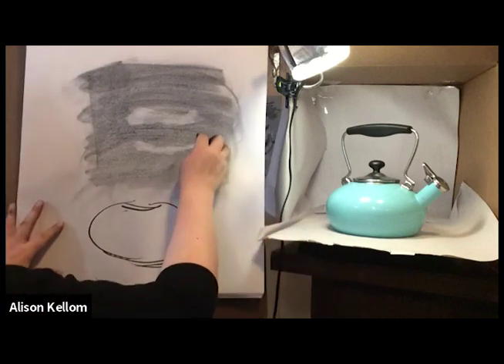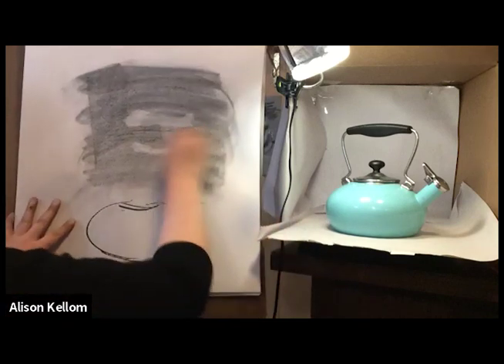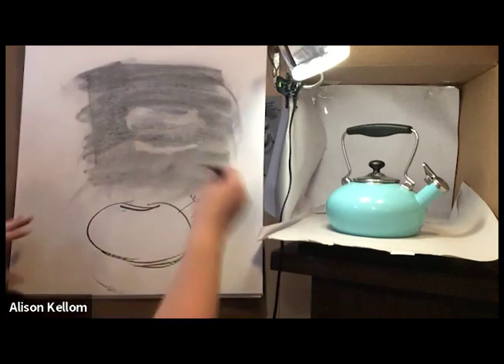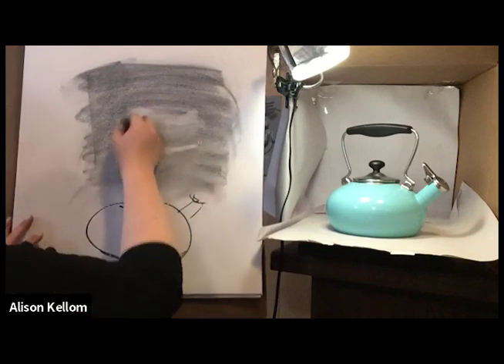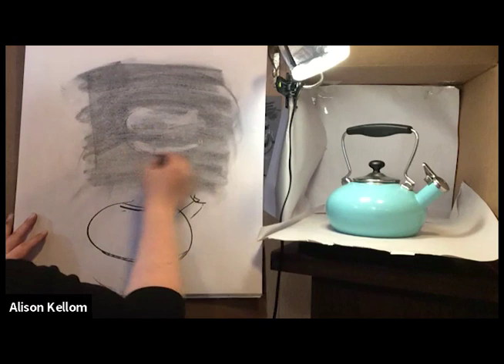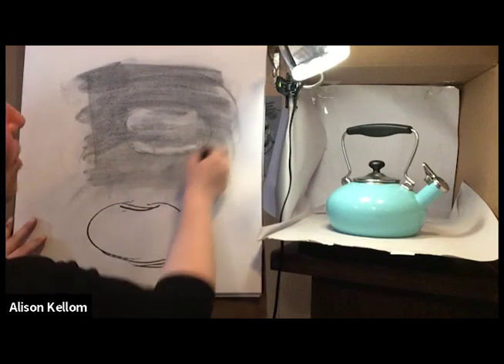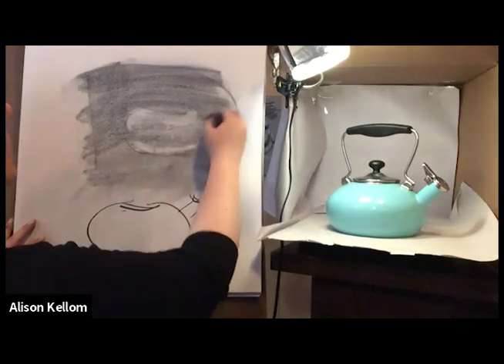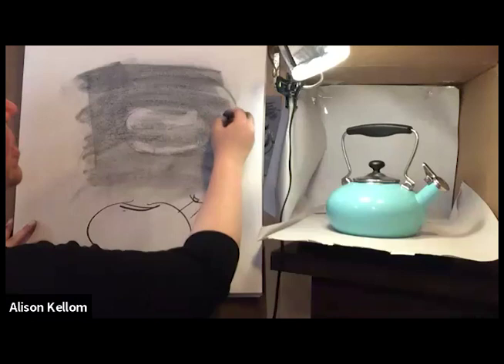Drawing Reflected Light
This video is class that covers the concepts of reflected light on an object.
I show how to draw a bowl of fruit and a metal teapot. There are moments where the video drops out, or repeats frames, to not show the faces of my students.
This class was recorded05/06/2020, via zoom and an ipad.